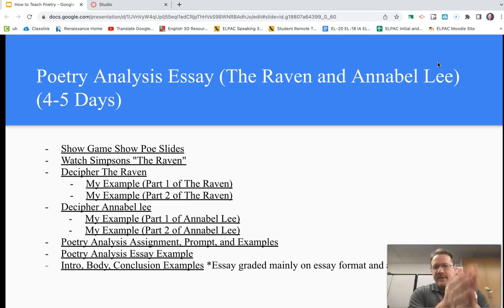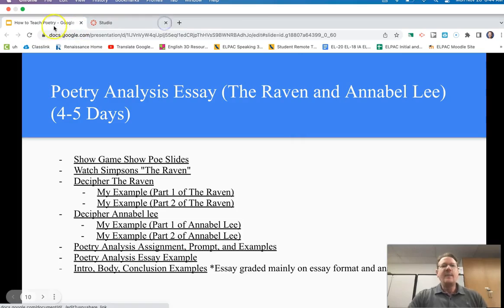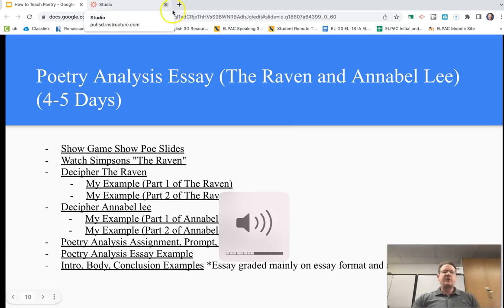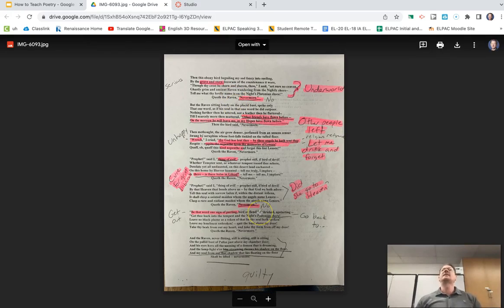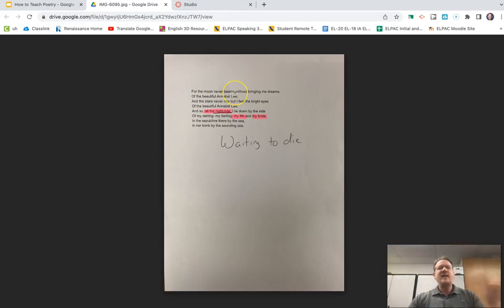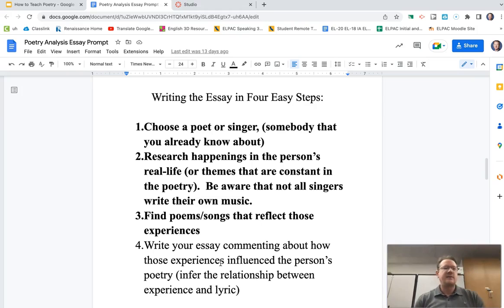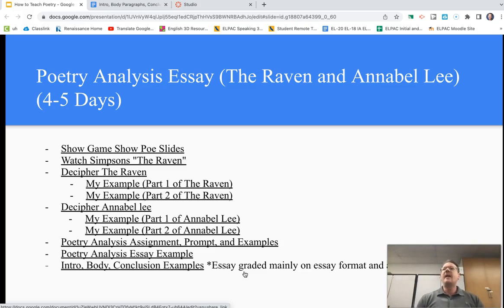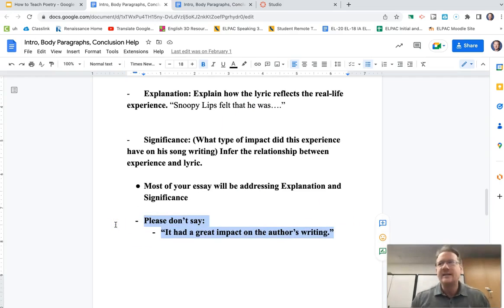Poetry Analysis Essay Project (The Raven and Annabel Lee) Video #9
This is a series of lesson plans that will get your students excited about poetry.  This is video #9 in a series of ten videos.